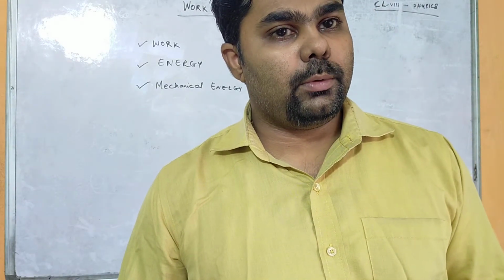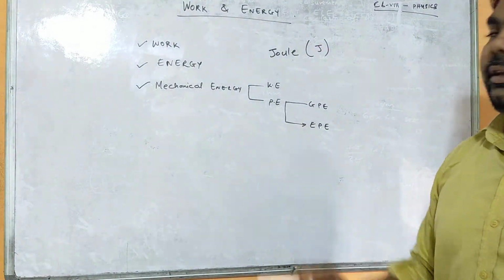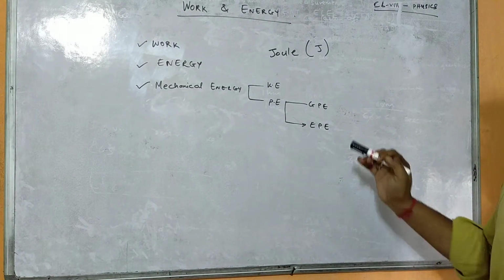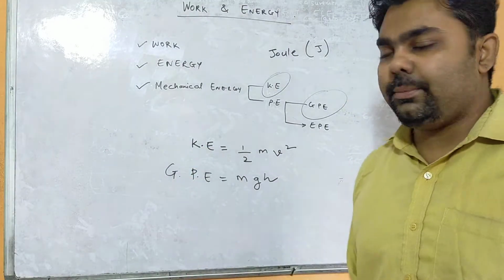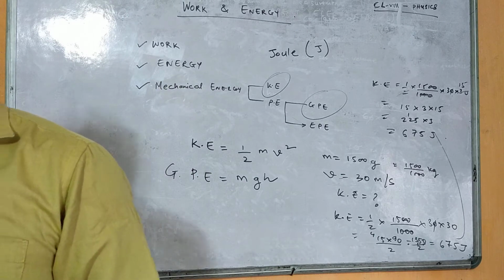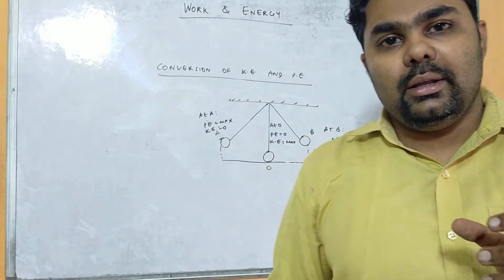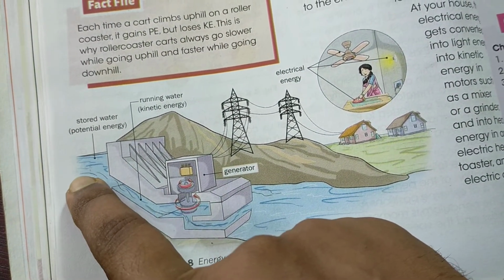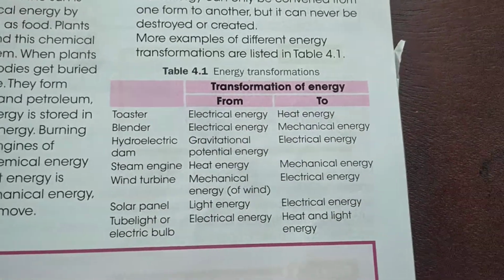CLASS VIII PHYSICS